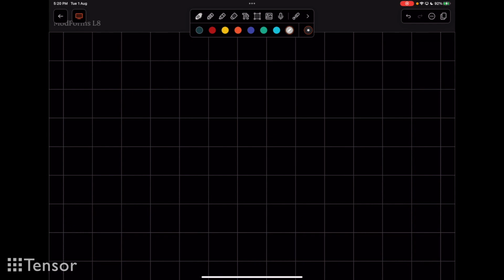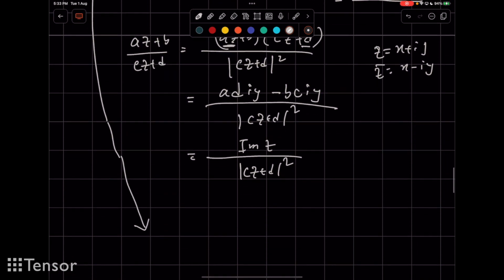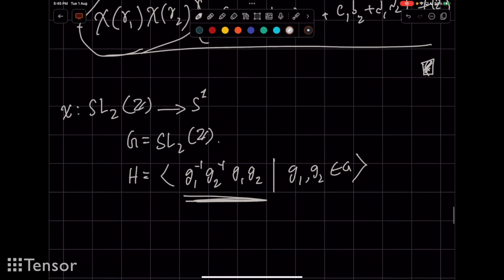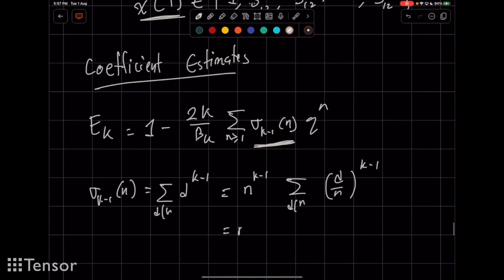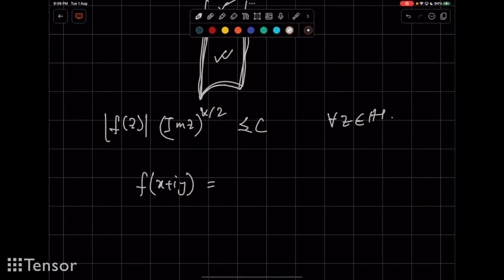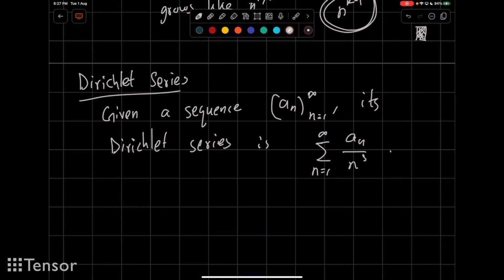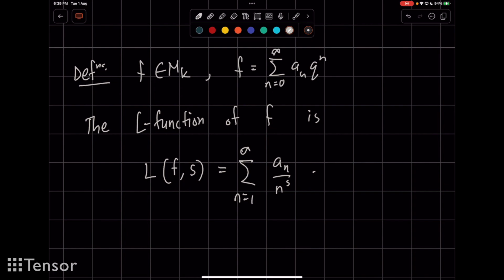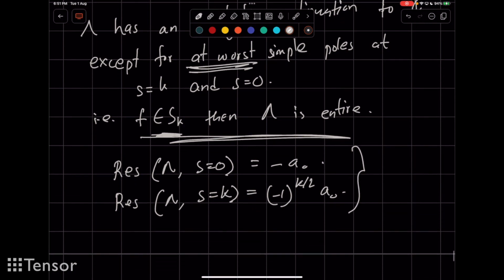Modular Forms Lecture 8